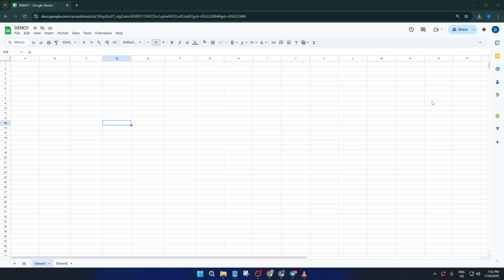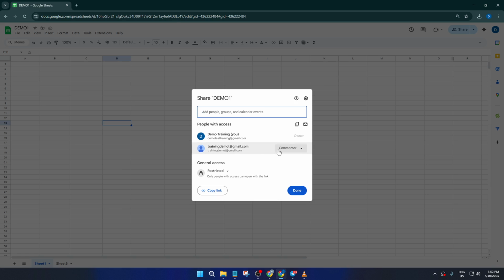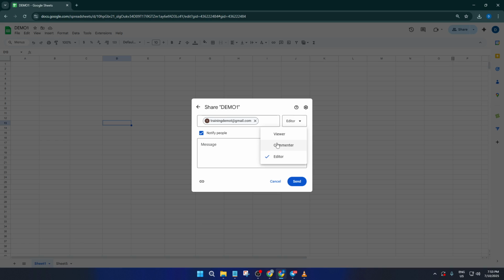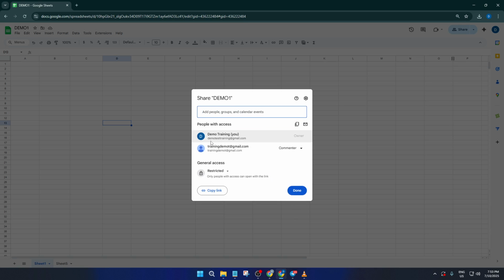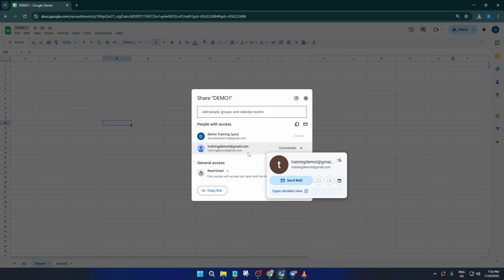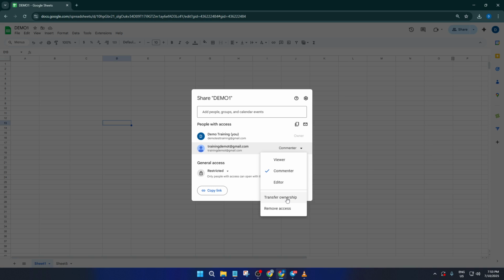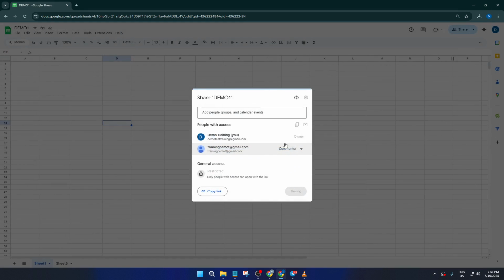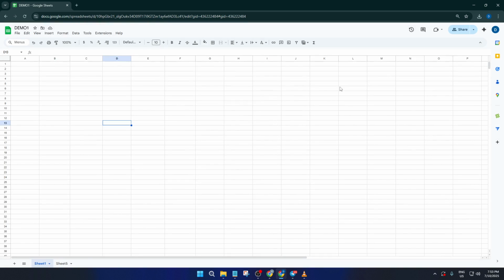How to Transfer Ownership in Google Sheets [Updated 2026 Guide]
Want to transfer ownership of a Google Sheets file? In this tutorial, you'll learn how to change the file owner and manage ownership settings when sharing your spreadsheet with another person.

In this video, you'll learn how to:

✅ Transfer ownership of a Google Sheets file
✅ Open the sharing settings
✅ Add a new owner
✅ Accept a pending ownership transfer
✅ Check the updated ownership settings

To transfer ownership in Google Sheets, open the Share settings and make sure the person you want to transfer the file to has the appropriate access. You can then use the available ownership transfer option to send or complete the transfer, depending on your account and Google Workspace settings.